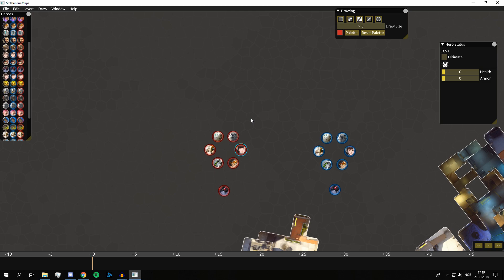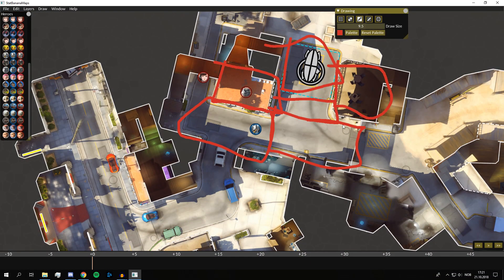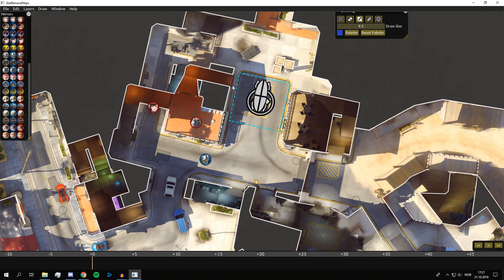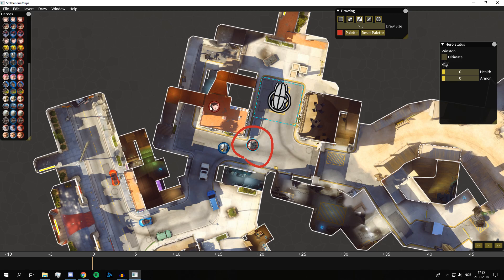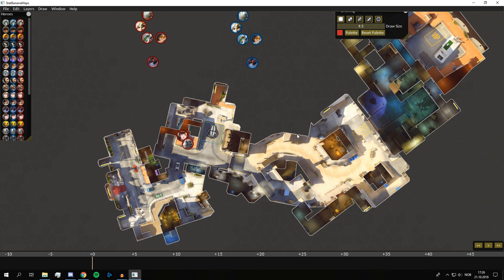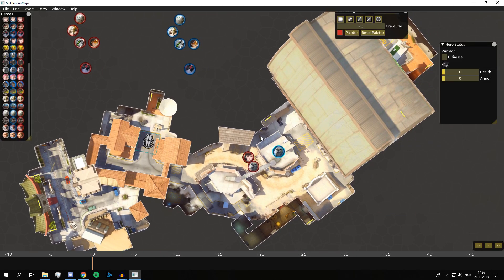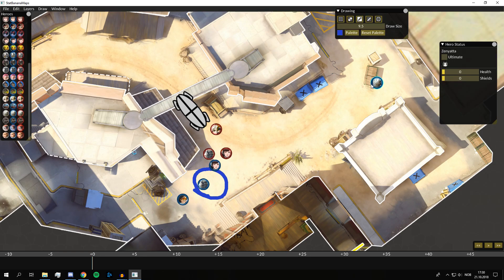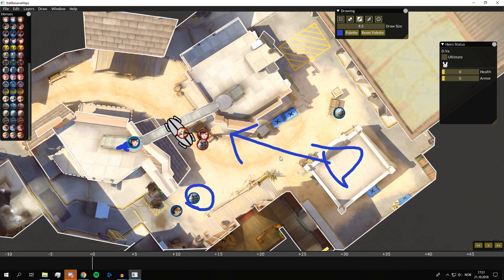Coach Jonal's Full Guide To Dive | Tank Dive Guide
Dive comp can be a bit confusing. Today we are talking about dive,more spesific,the purpose of tanks in dive. This should get you started to understand how dive actully works. The purpose of the DPS and support would have to be covered in another video.